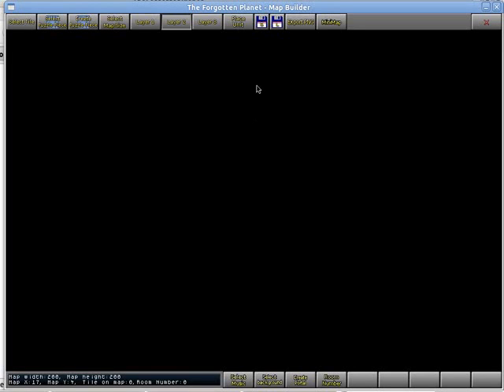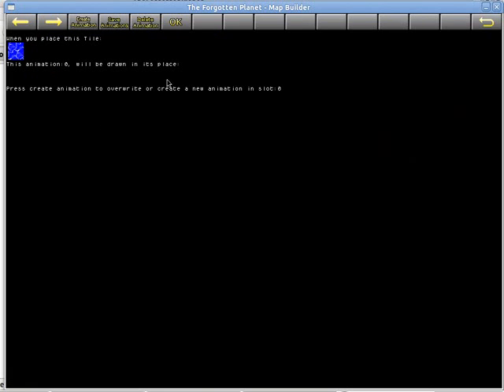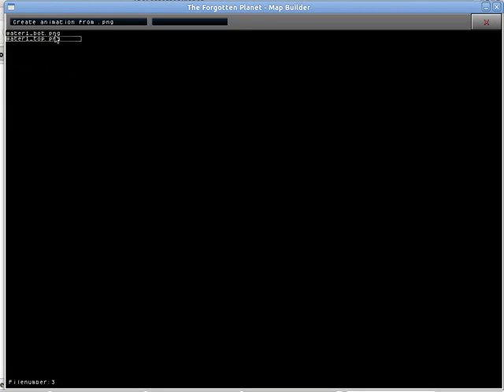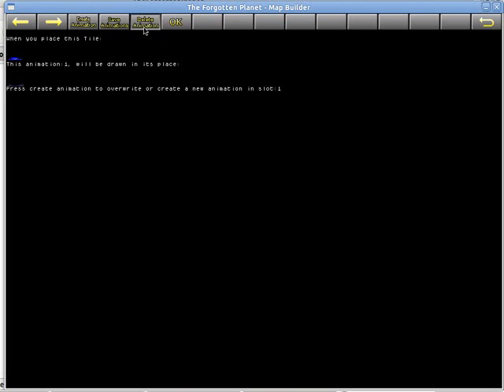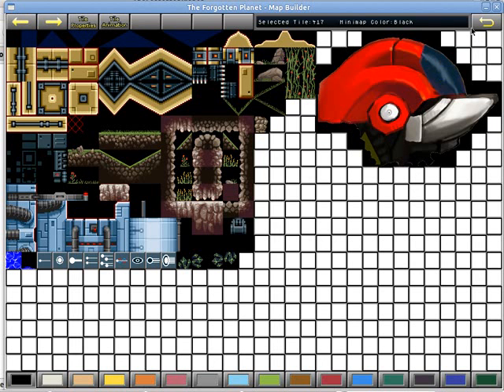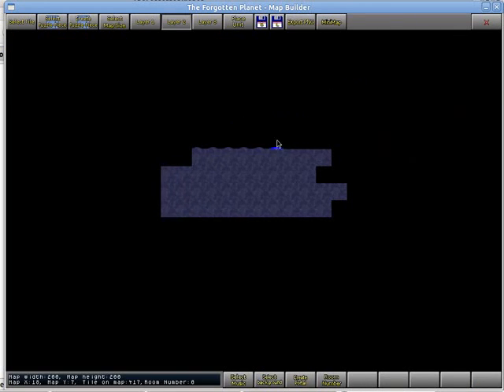The Forgotten Planet - New Tile Animation System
Video showing the new tile animation system